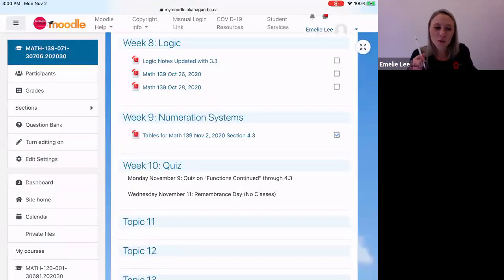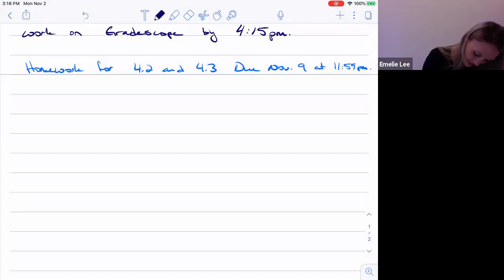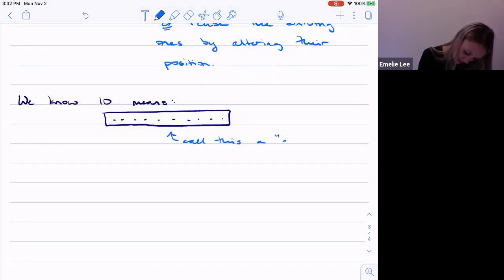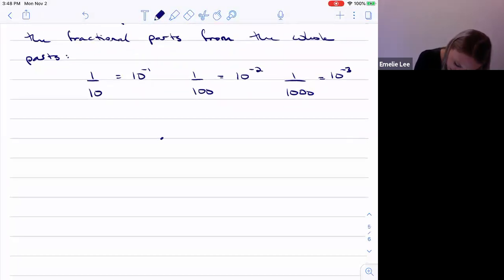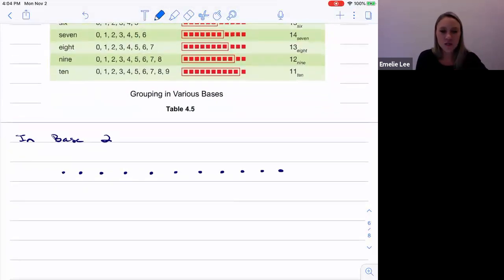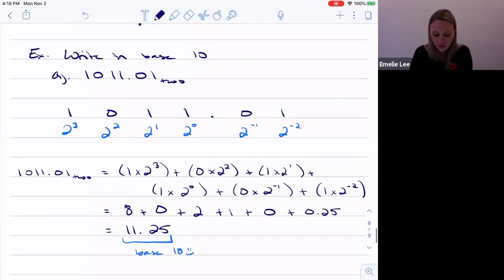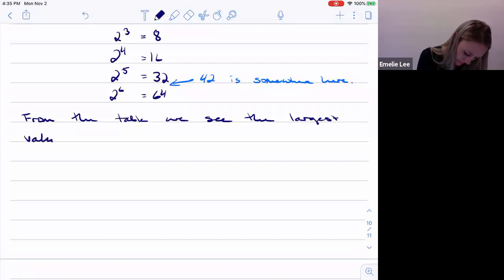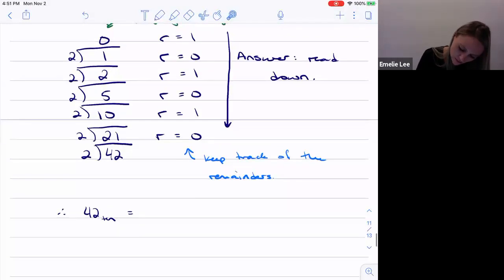Math 139 Lecture 14 Nov 2 Other Numeration Systems